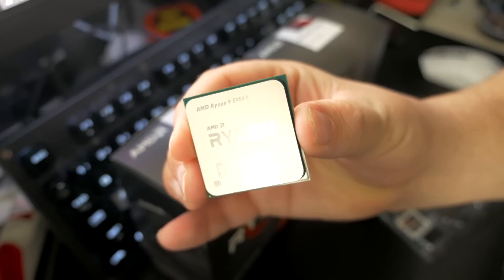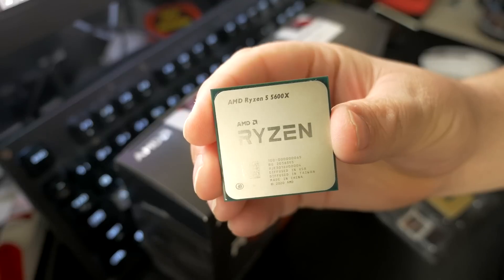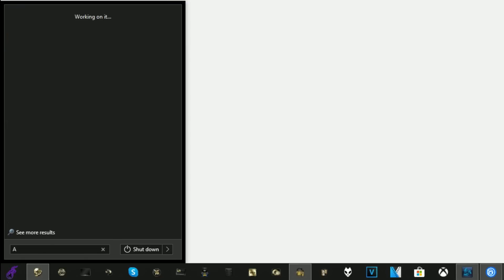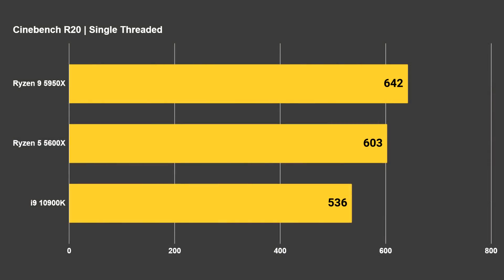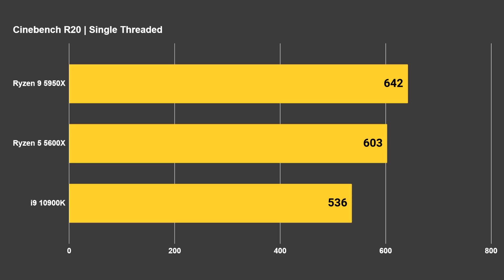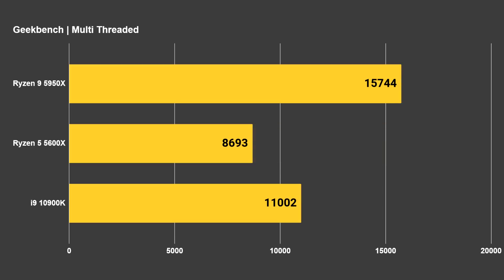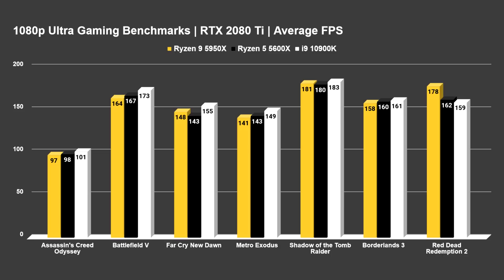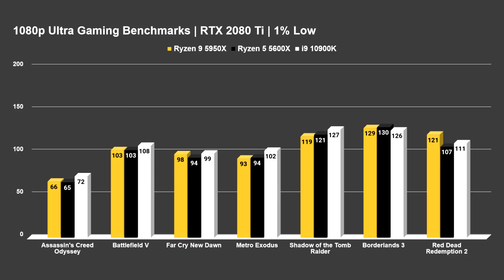5600X & 5950X Ryzen Review - BEST CPU FOR THE MONEY 2020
AMD Ryzen 5 5600X Review and Ryzen 9 5950X Review of AMD Zen 3 versus Intel i9 10900K in gaming and synthetic tests. What is the best CPU for next gen?

0:00 Intro
1:10 Ad read
1:41 System specs and testing methodology
2:58 Synthetic Benchmarks
5:33 Gaming Benchmarks
8:30 Final Thoughts / Conclusion